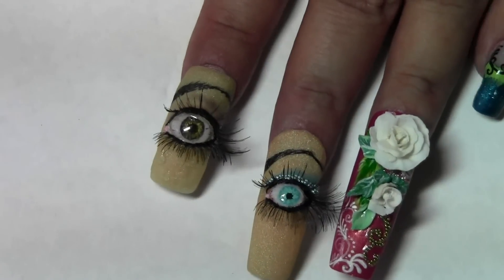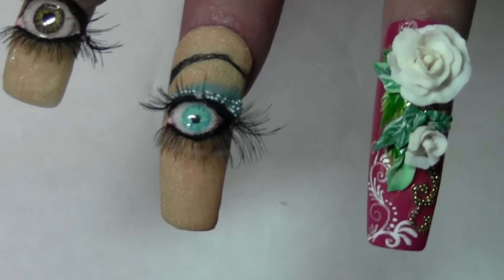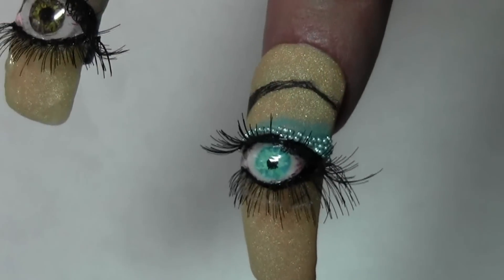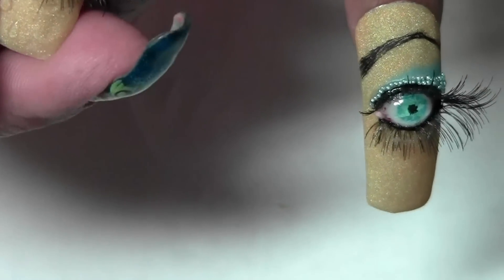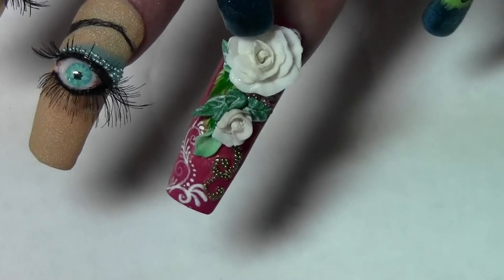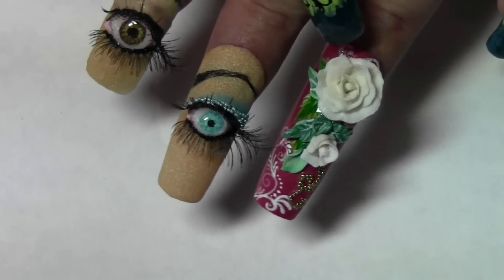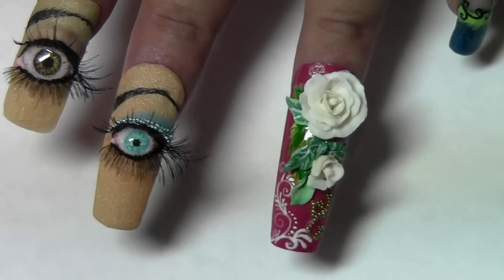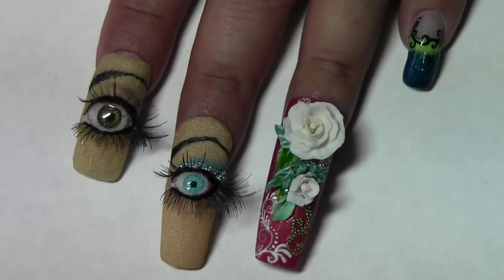Some of my 3D work re-cap